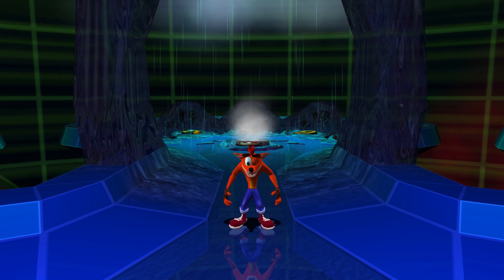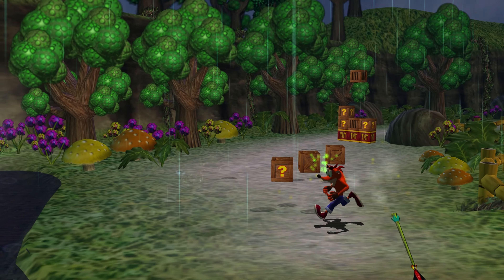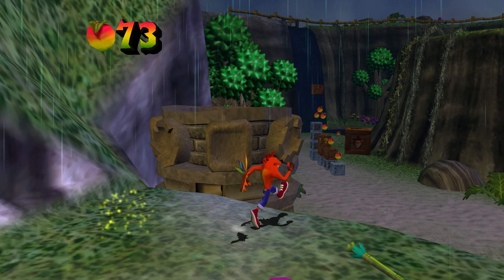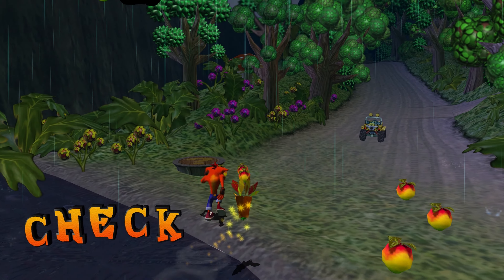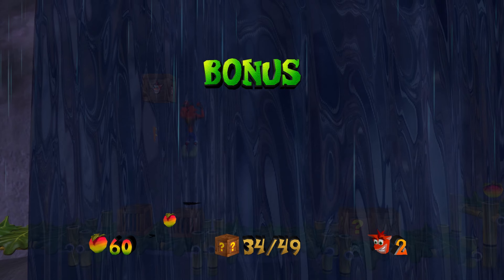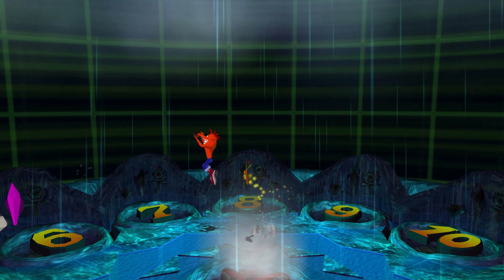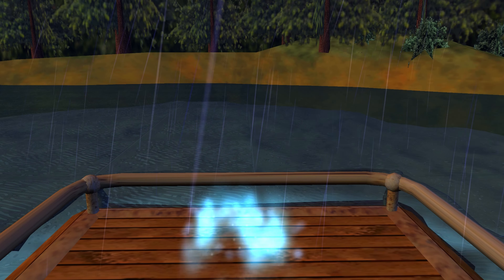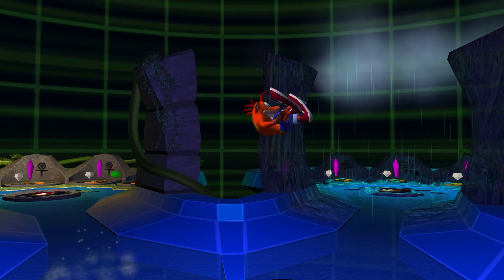So Many Gameplay Varieties | Crash Bandicoot The Wrath of Cortex Part 2 | [CXBX-Reloaded 4K]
The purpose of this playthrough is to showcase the game, and how it performs on the emulator in 4K. We will look for glitches caused by the emulator, and enjoy a CLASSIC in 4K UTRA HD.

Specs:
Ryzen 9 5900x
16GB G.SKILL Trident Z 3000Mhz
RTX 2080 super Zotac amp

0:00 Jungle Rumble
5:51 Sea Shell Shenanigans
10:51 Banzai Bonsai
15:42 That Sinking Feeling
17:23 H2 OH NO
22:30 Drain Damage